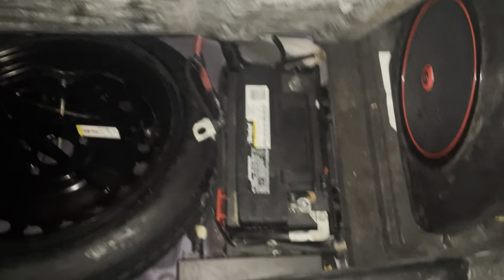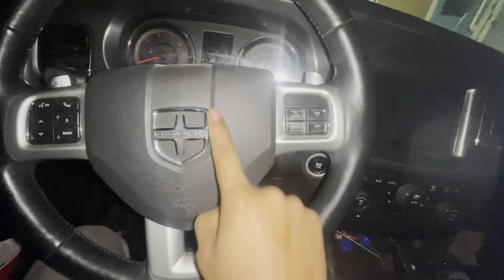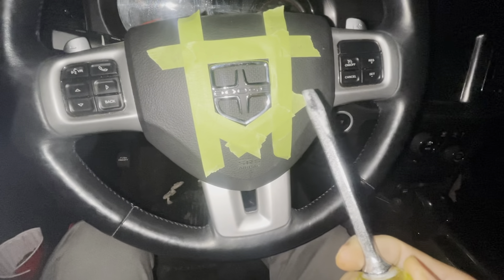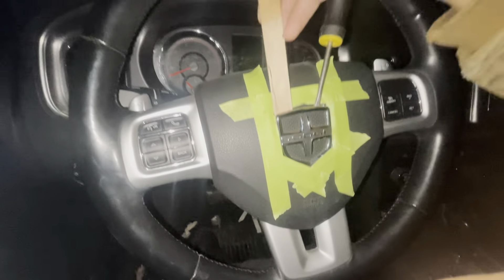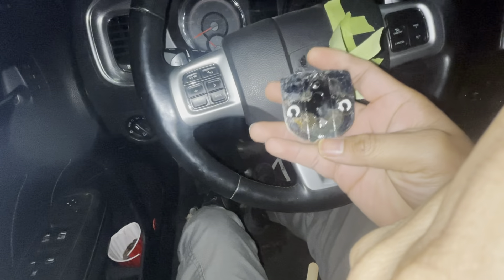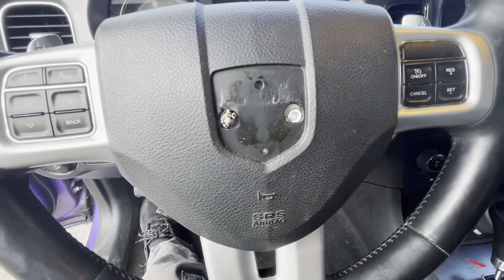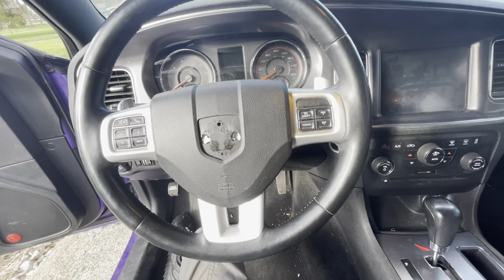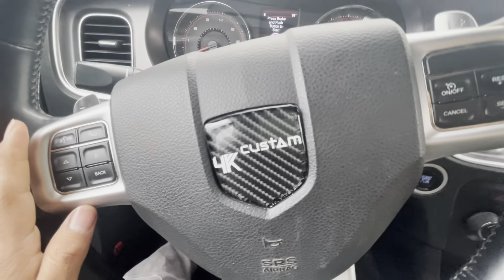Custom badge charger , jeep, Challenger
Please be aware that Anytime messing  with air bags you have to ￼ disconnect battery,
We would recommend for you to remove the airbag as the first option but if not this would be the second option. ￼